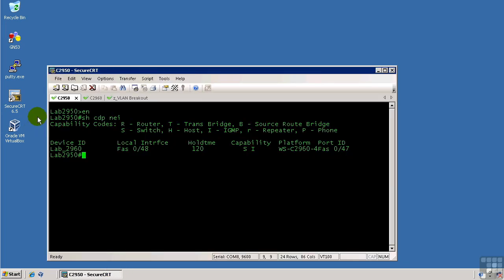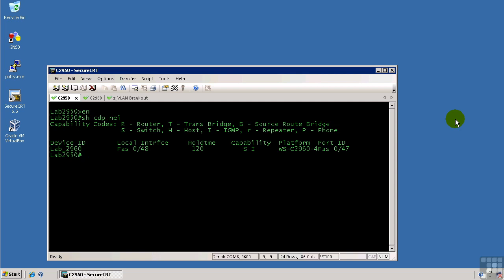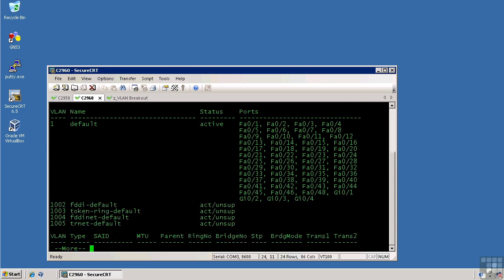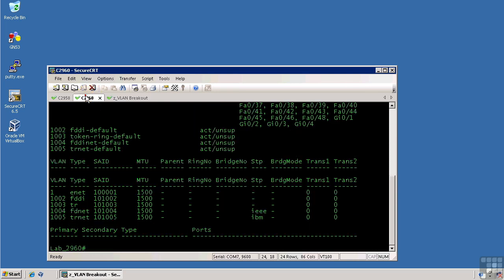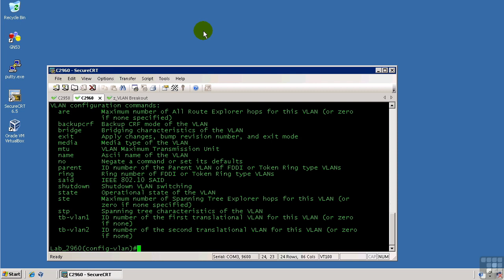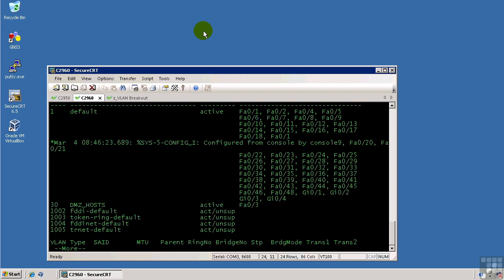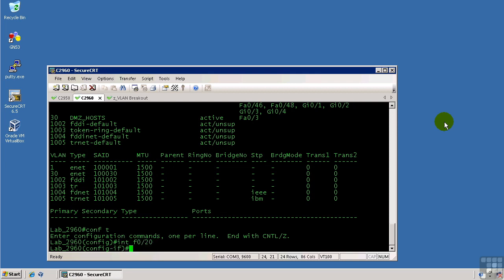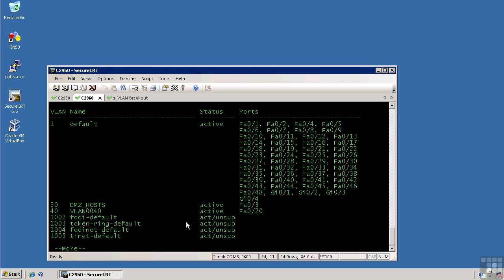VLAN Configuration 01 | Bongo Tech